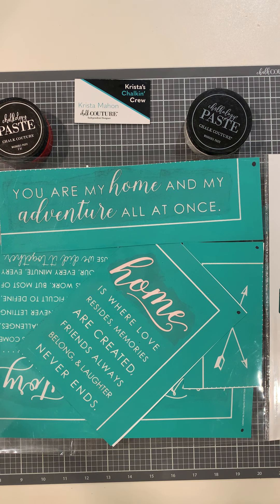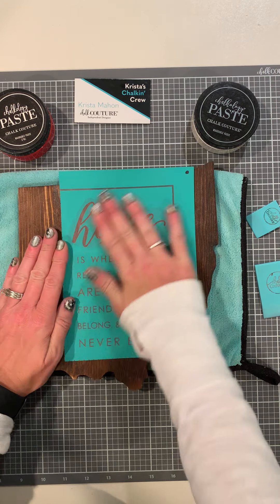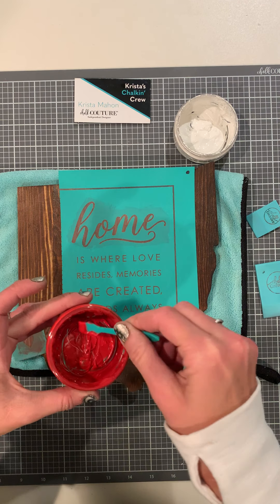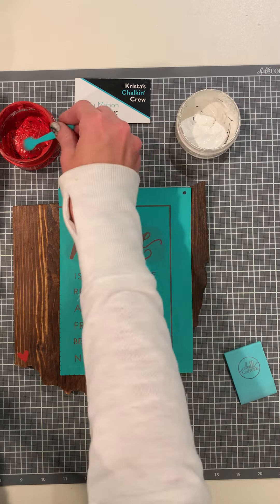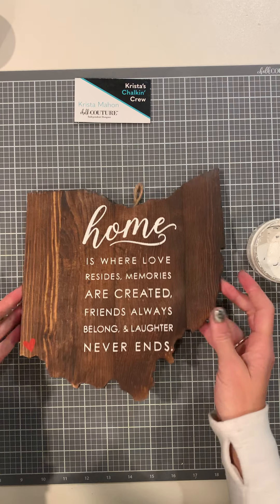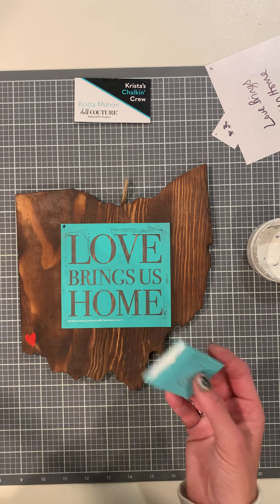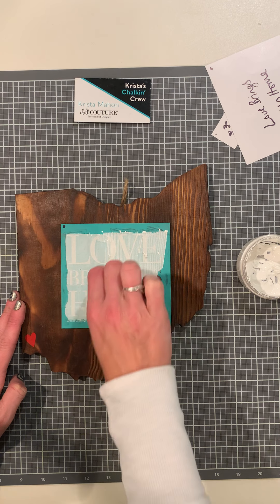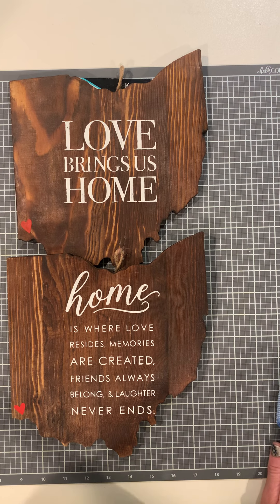Chalk Couture - We Did It Together & Love Brings Us Home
Did you know that you can take a bigger Chalk Couture transfer like our C size transfer We Did It Together and cut it down so you have smaller pieces to work with and apply it to smaller surfaces?! This one section fit perfectly on this wooden state of Ohio and I love how it looks!